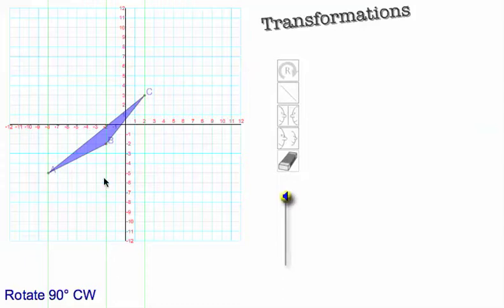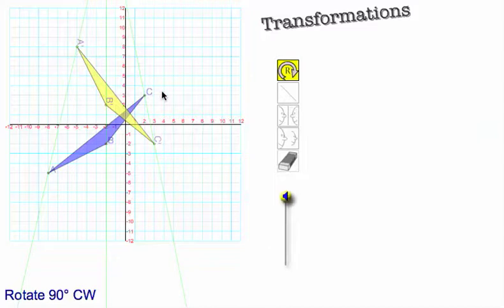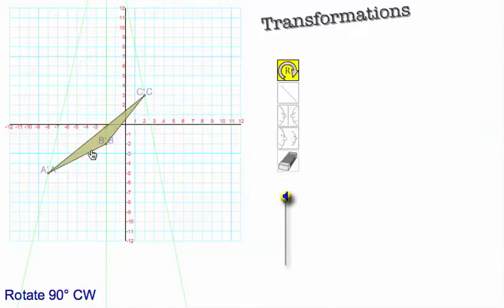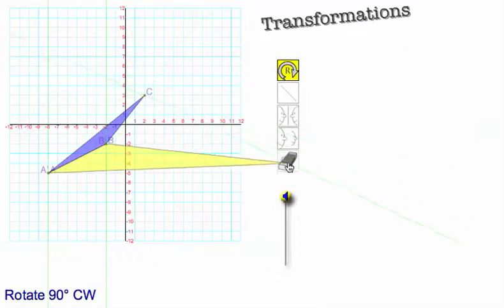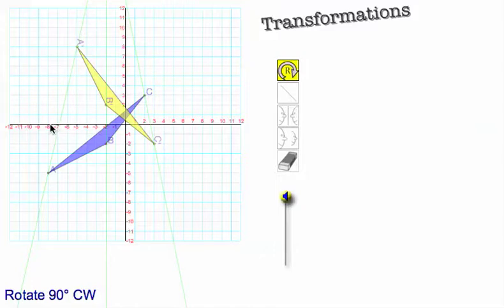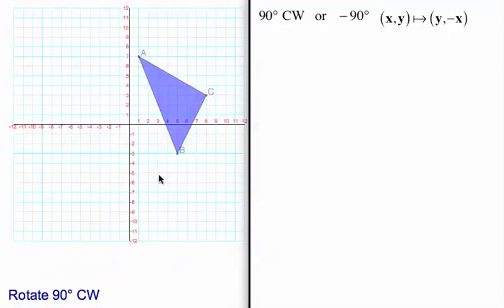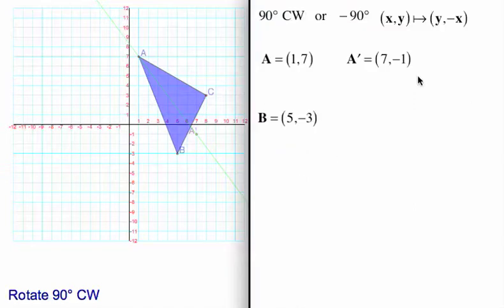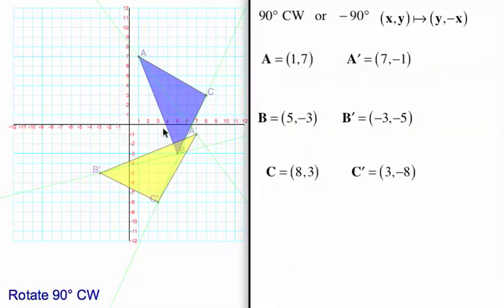level 8 Rotations II (90° CW) from the Transformations Math Program.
level 8 Rotations II (90° CW). From the Transformations Math Program, from my Math Programs